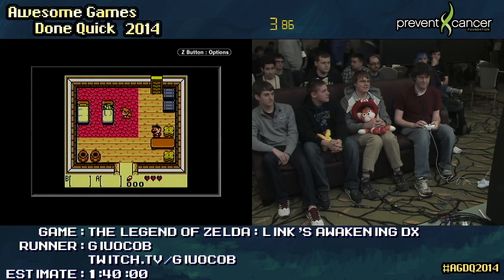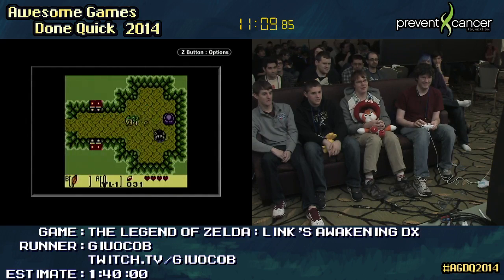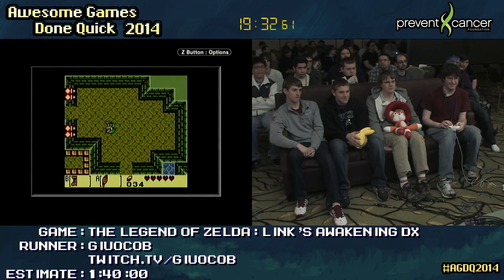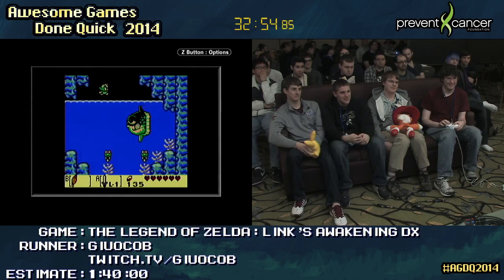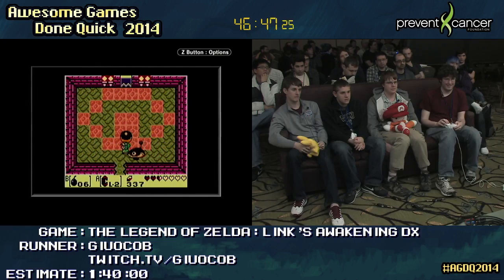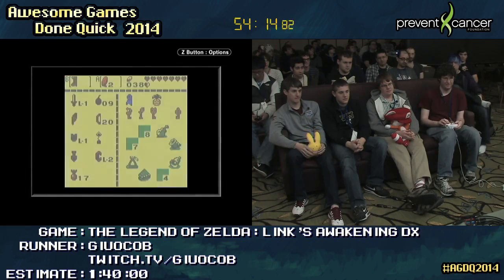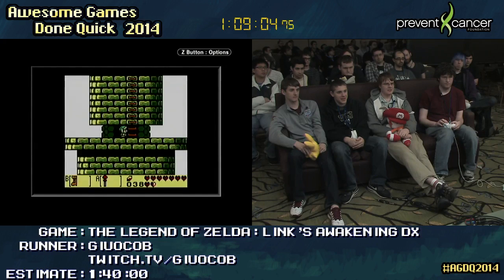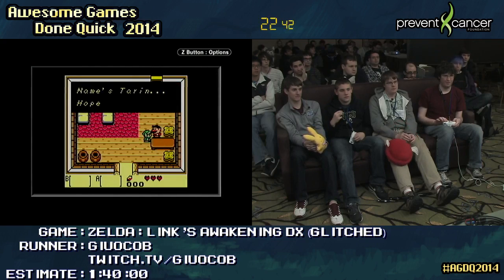AGDQ 2014 - The Legend of Zelda Link´s Awakening DX - GIUOCOB - Speedrun